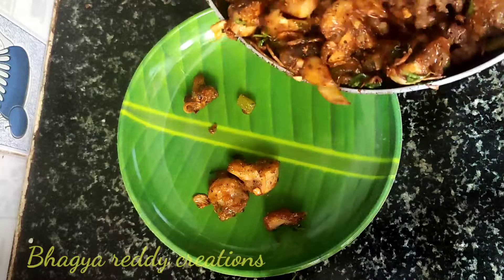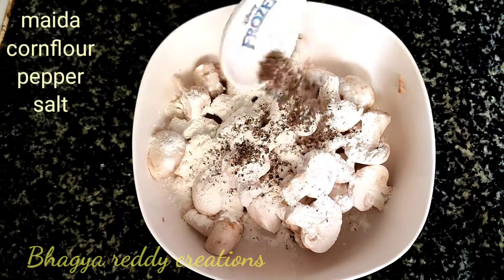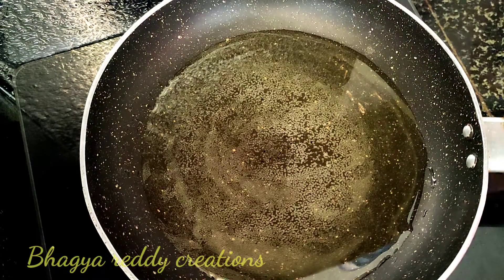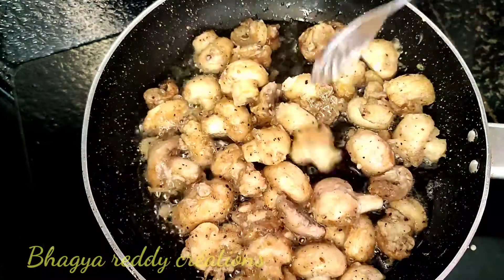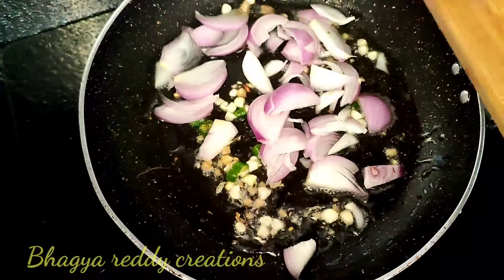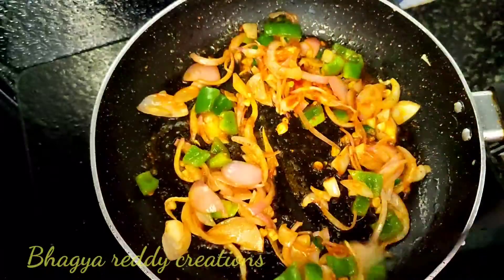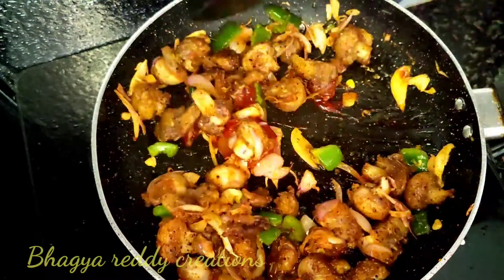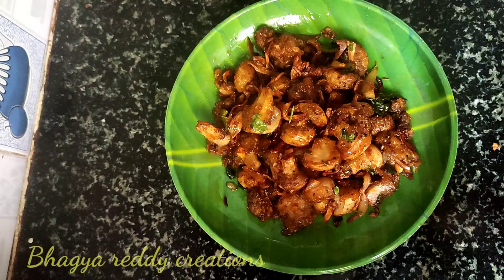||mashroom pepper dry హోటల్ స్టైల్ మష్రూమ్ పెప్పర్ ఫ్రై less ingredents